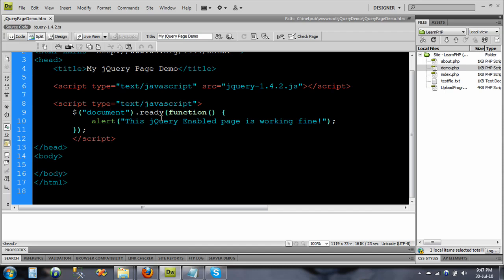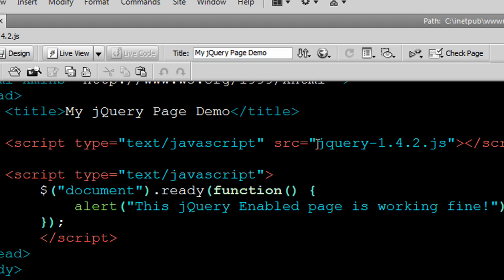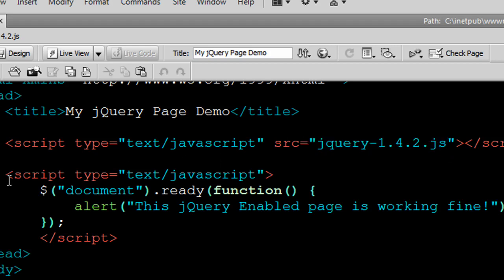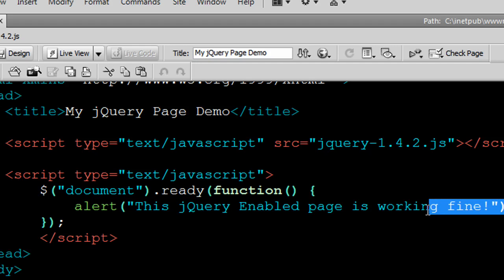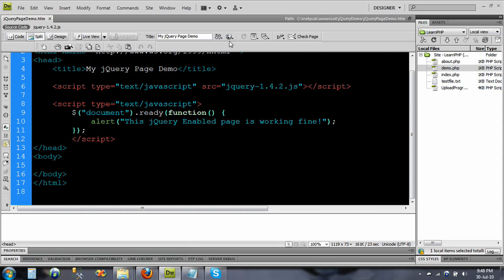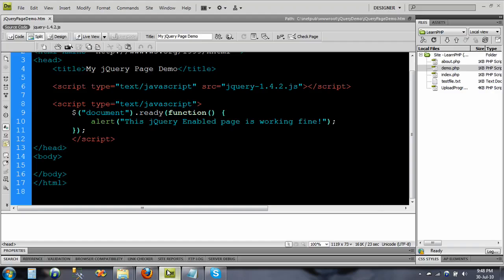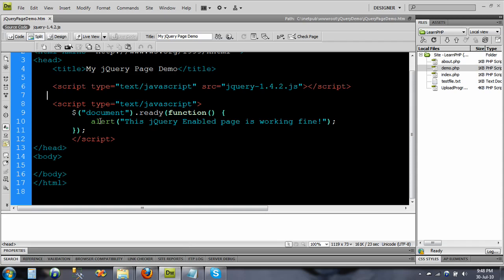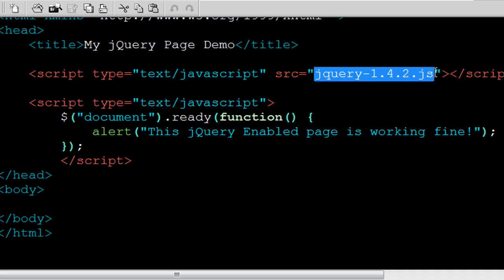jQuery Tutorial - How to Display an Alert Box!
In this jQuery Video tutorial you will learn to display an Message box or an Alert box using jQuery Libraries.